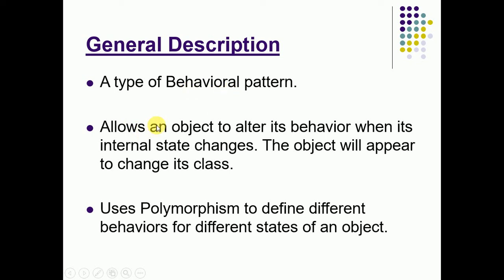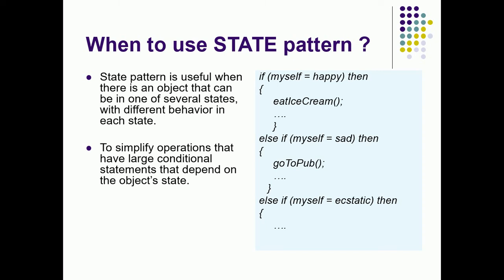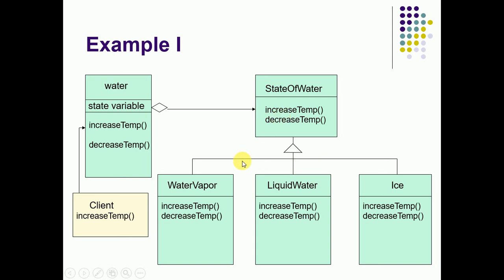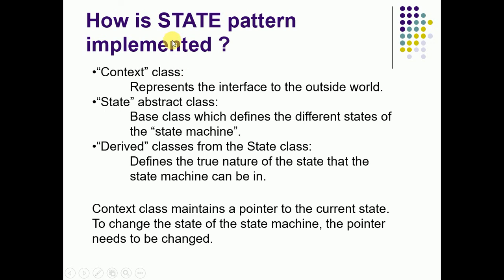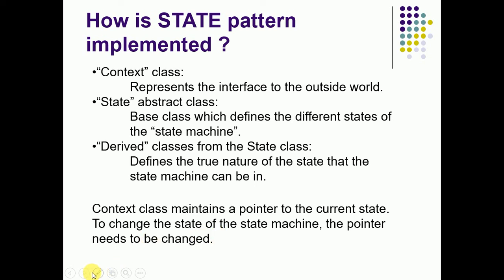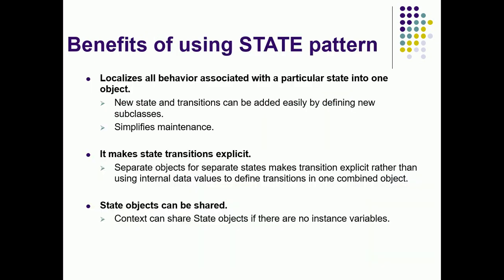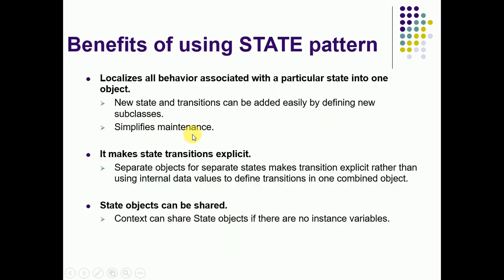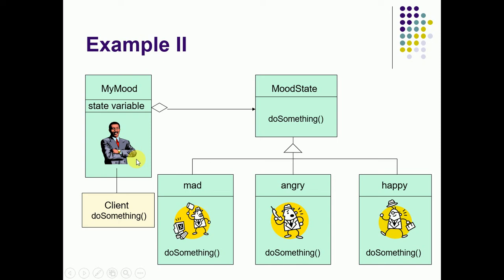Lecture 08 | State Pattern | Design Pattern | Core Concepts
Simple Explanation of State Pattern using simple and real world example. How we implement State Pattern with UML Diagram in any Language i.e. Java, C++ etc.